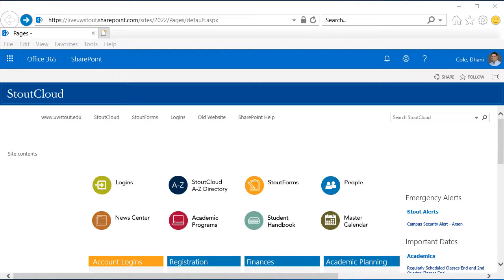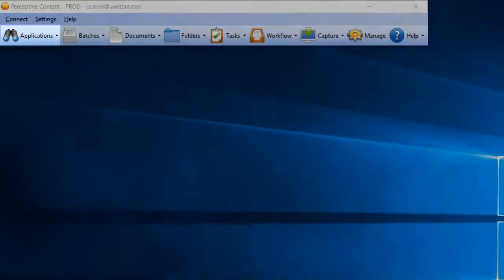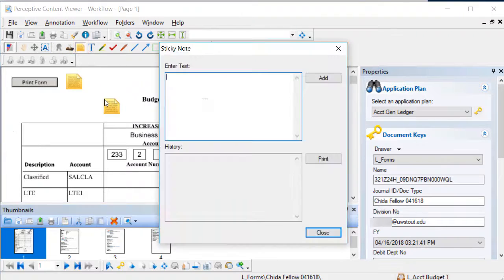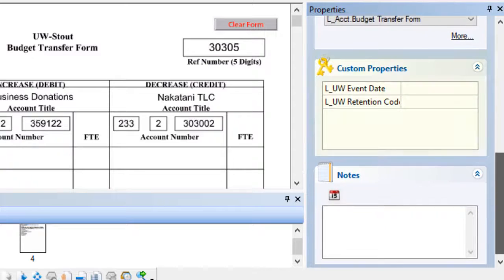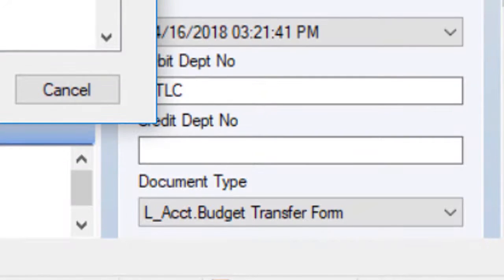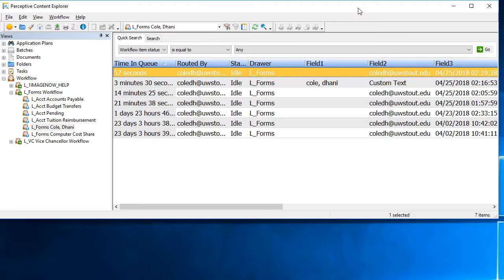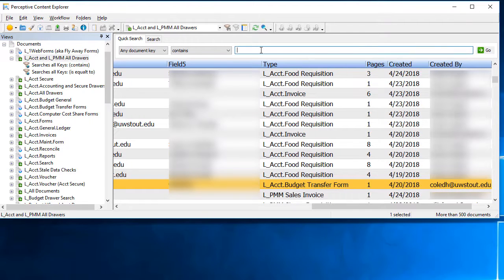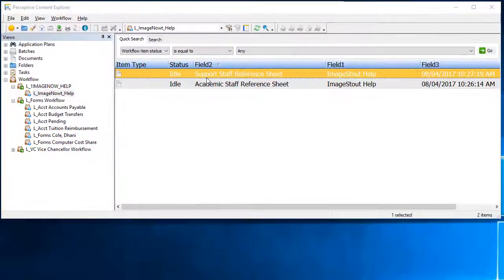ImageNow (September 6, 2018)